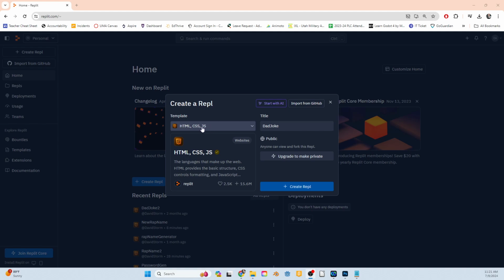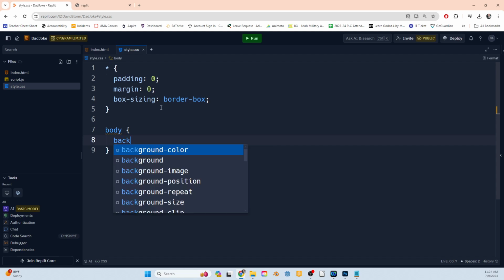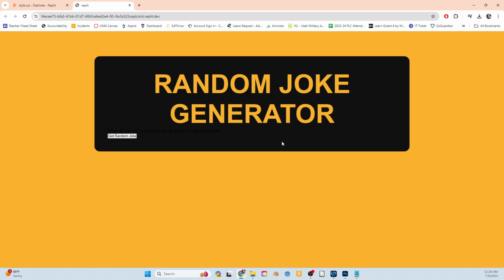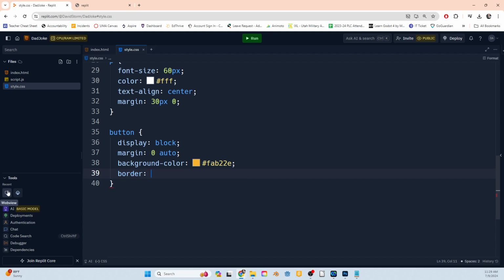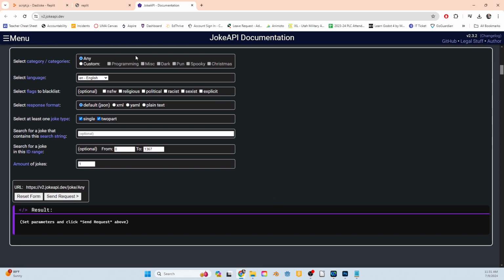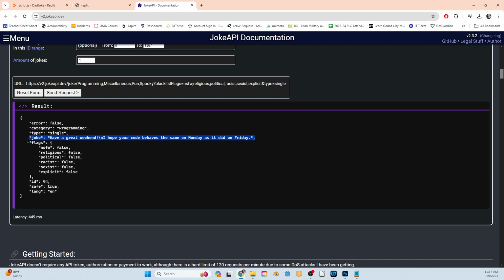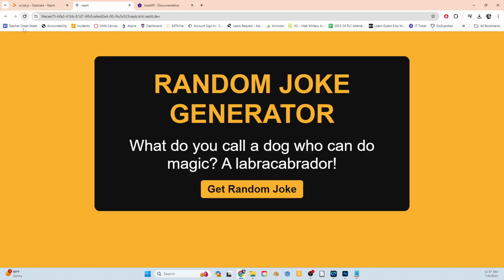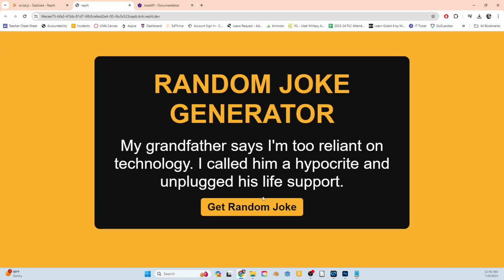Dad Joke Generator